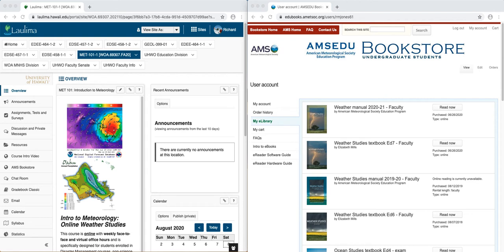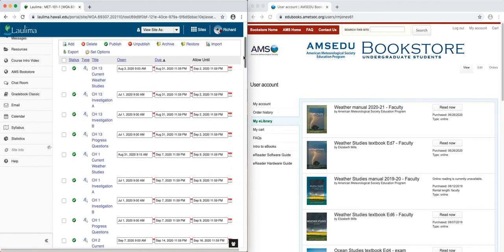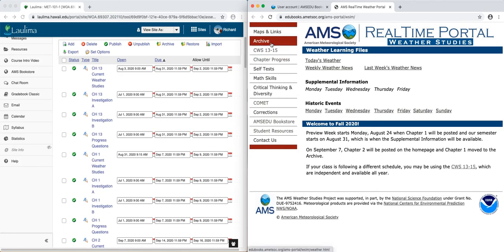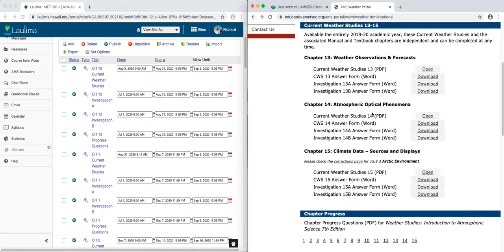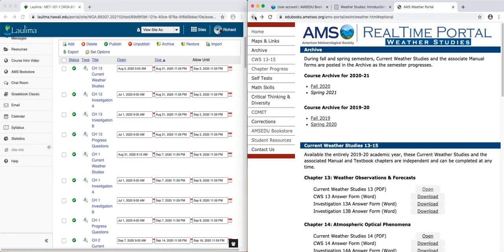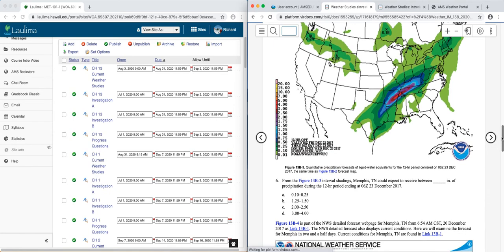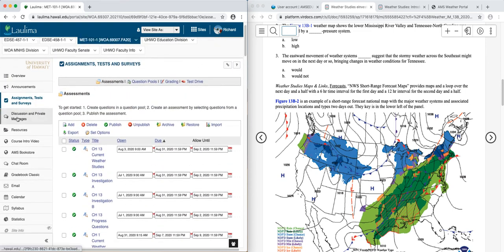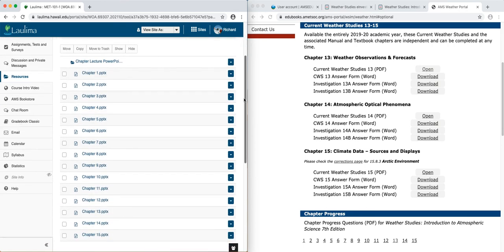MET 101 Fall 2020 Version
This 18 minute video provides a basic introduction to the various parts of the course and where to find them on Laulima, via your RealTime Portal, and via the eText and eInvestigation Manual.